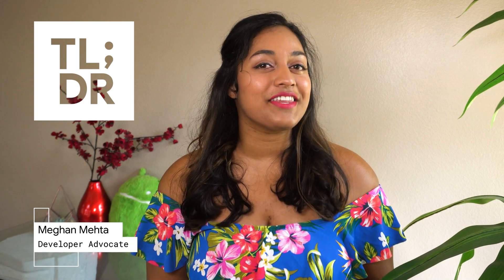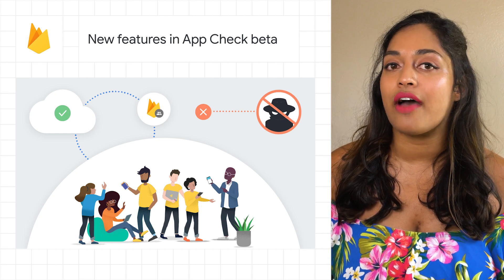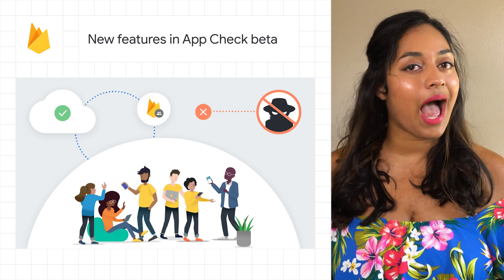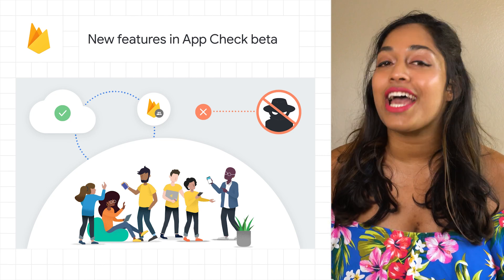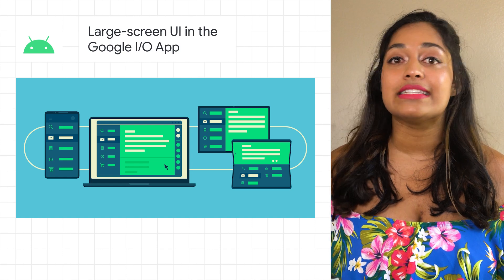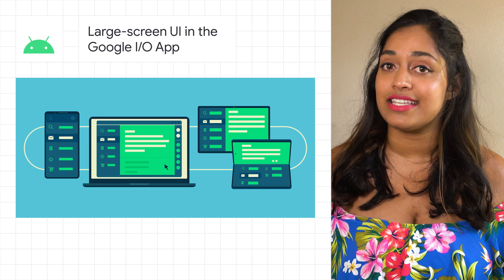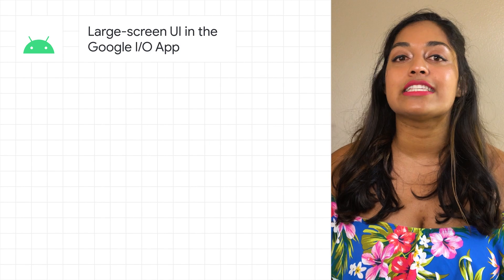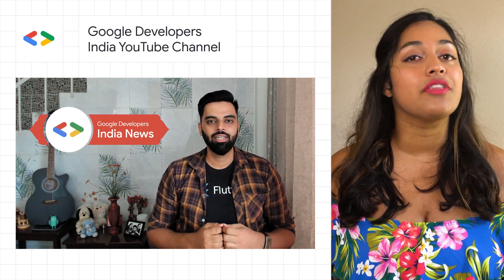New features in App Check beta, large-screen UI, Google Developers India News Show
0:00 - New features in App Check beta
0:53 - Large-screen UI in the Google I/O app
1:41 - Google Developers India News Show
1:56 - Please remember to like, subscribe, and share!

Here to bring you the latest developer news from across Google is Developer Advocate Meghan Mehta. Tune in every week for a new episode, and let us know what you think of the latest announcements in the comments below! 😃

fullname: Meghan Mehta; re_ty: Publish;